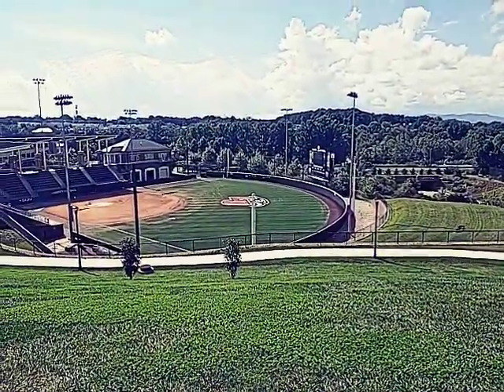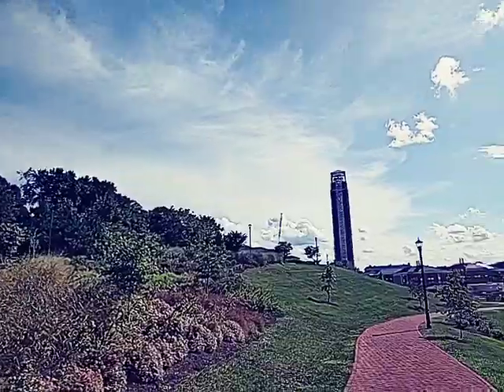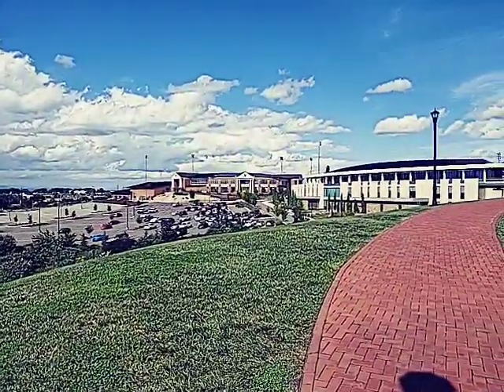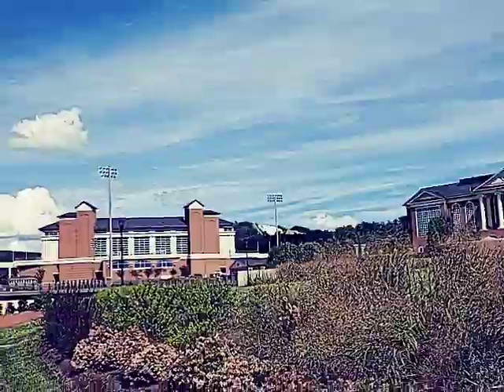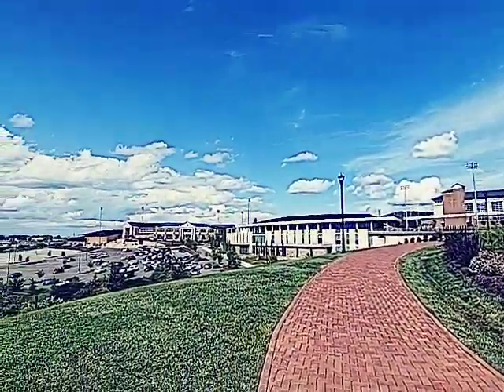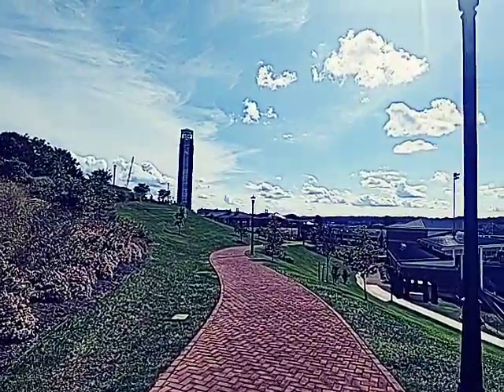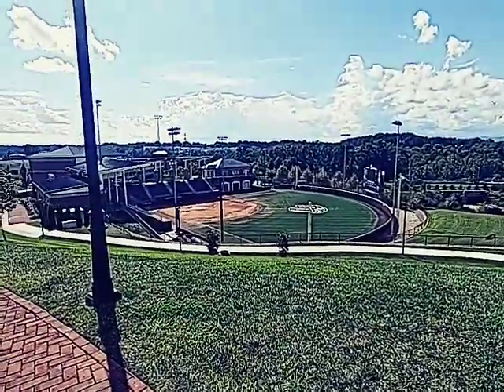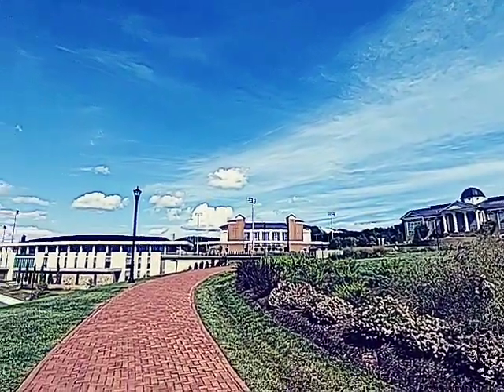Kamphuis Field Liberty University Softball